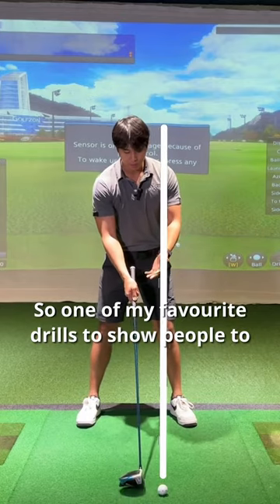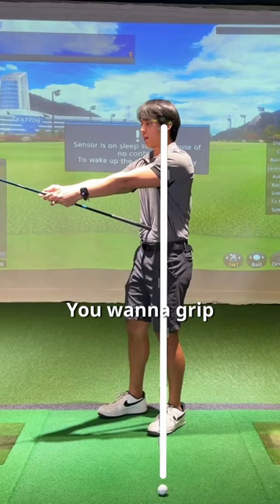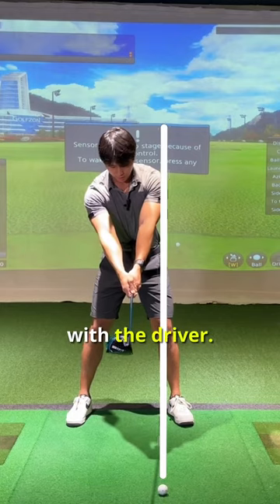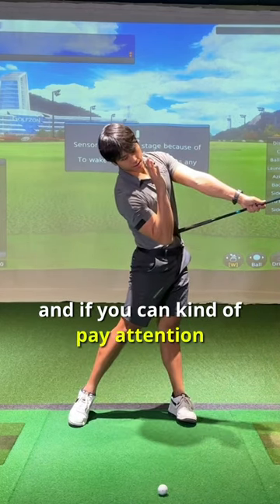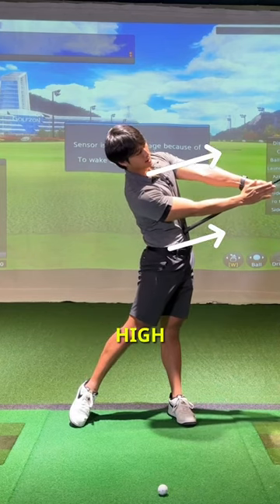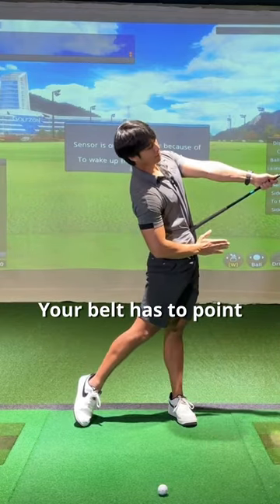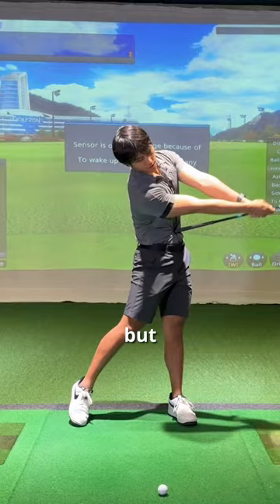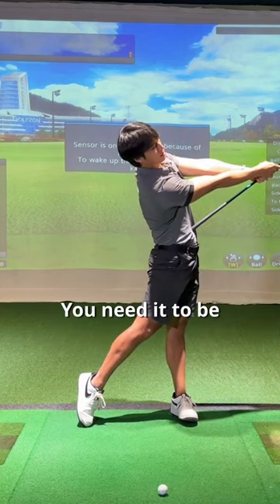Driver Follow Through Drill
In this short clip I explain one of my go-to drills to help players with developing more extension in the follow through with the driver!